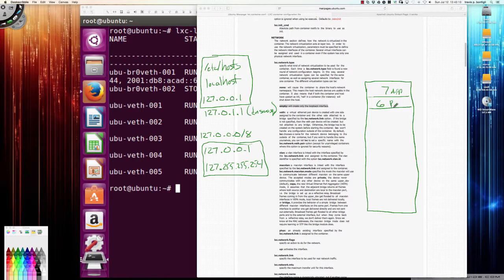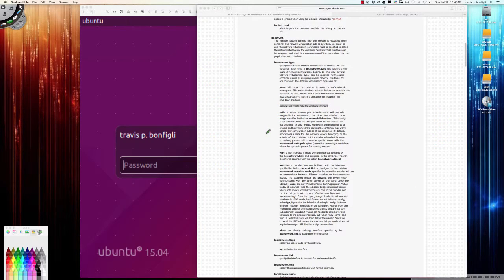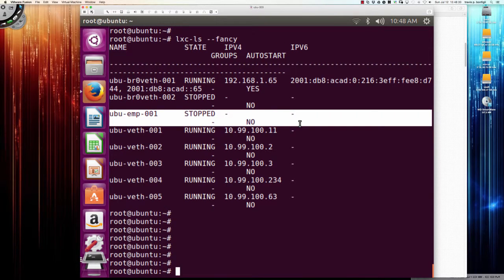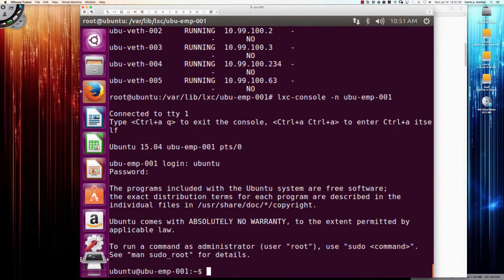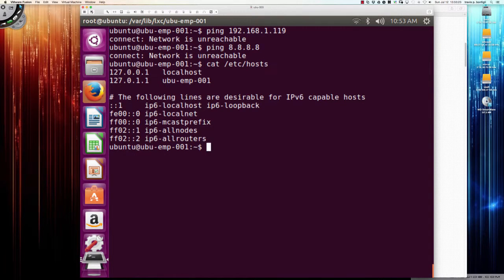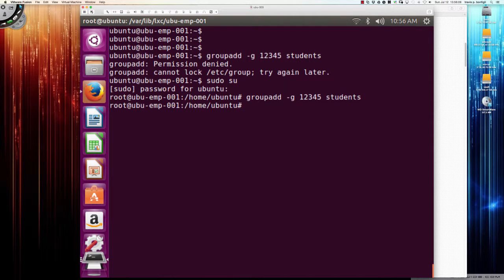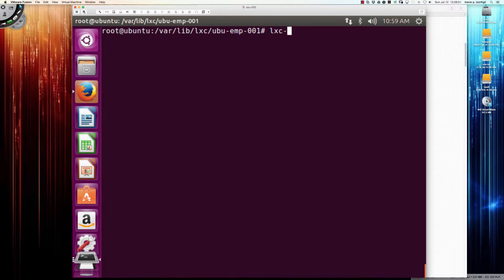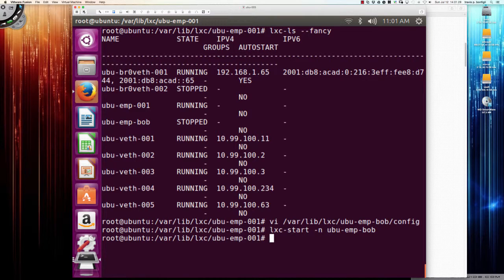Linux Containers (LXC) Networking Deep Dive - Video 005 - LXC empty Adapter Type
In the following video I will introduce you to another of the Linux Container (LXC) virtual adapter types: "empty".  The empty adapter type will only provide the container with a loopback address and absolutely no network connectivity to anything other than itself.  I discuss the use of the loopback address and several use cases for the use of the "empty" adapter type.  Enjoy!